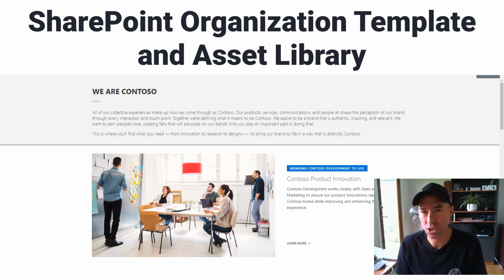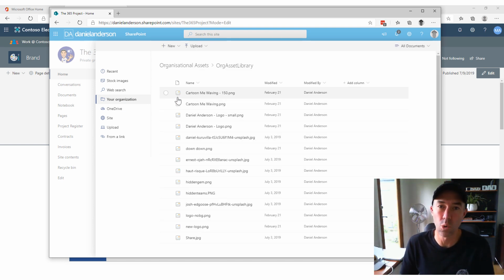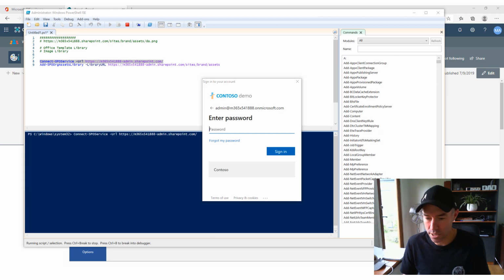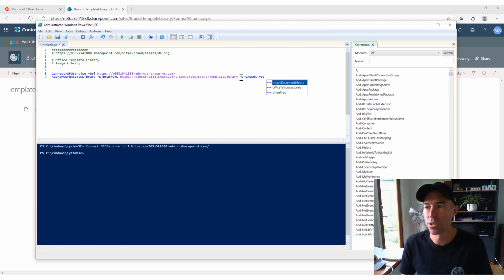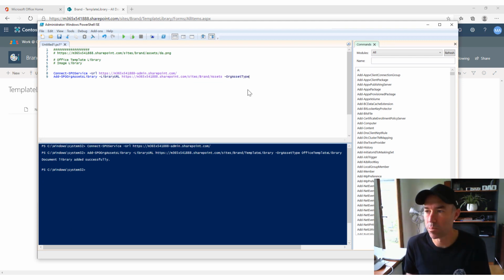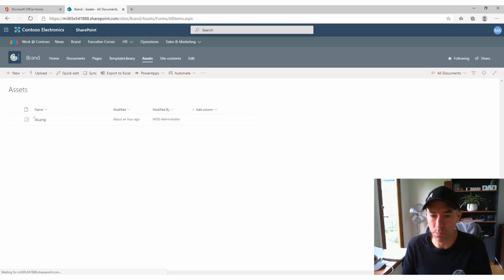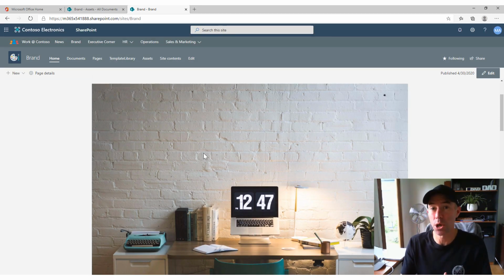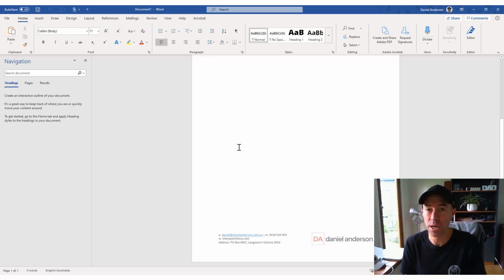How to create organizational asset libraries in SharePoint for images and document templates